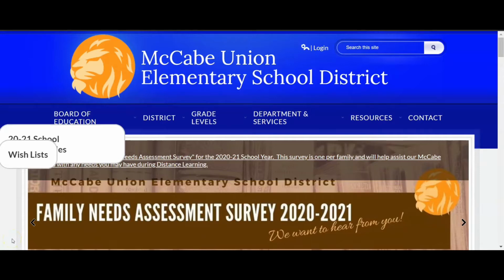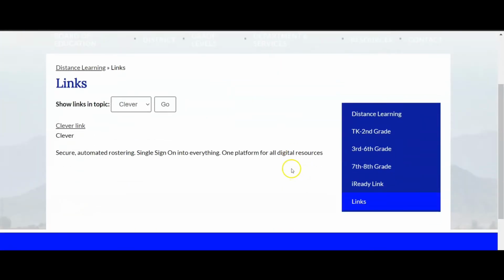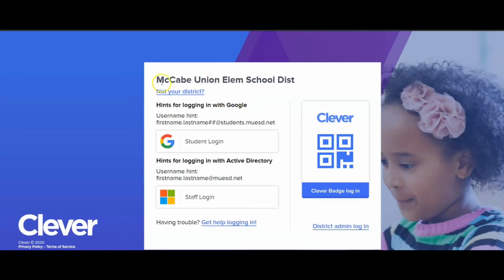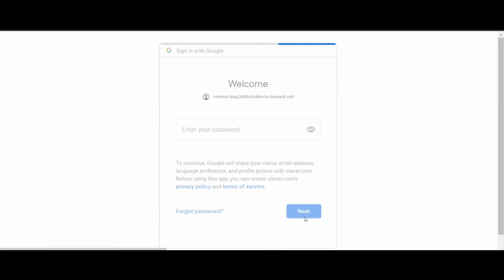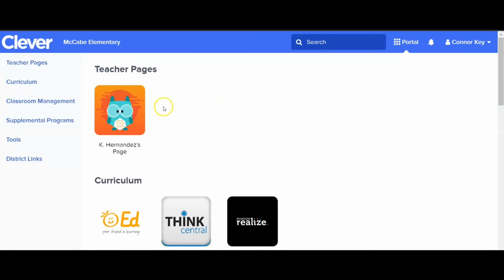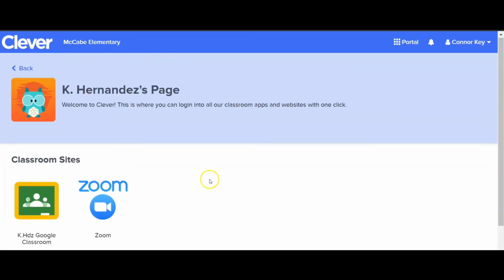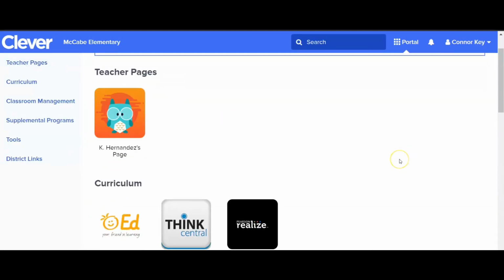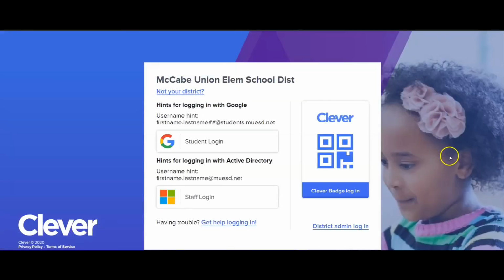Getting to know Clever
A simple and fast tutorial on how parents can easily access Clever for their child.